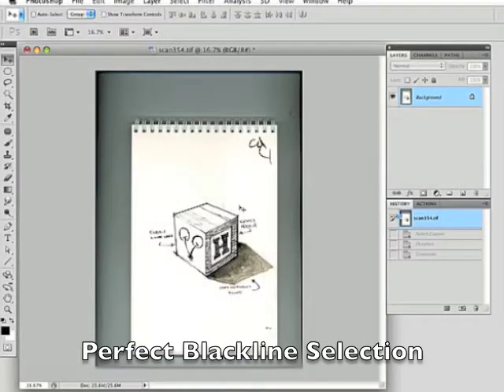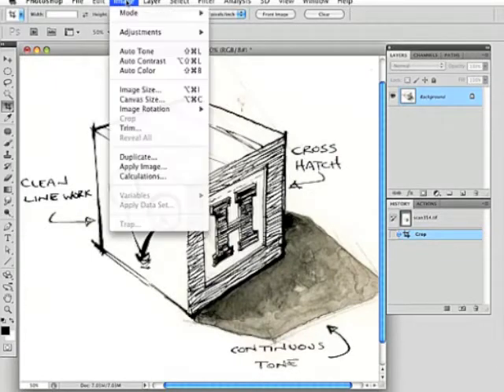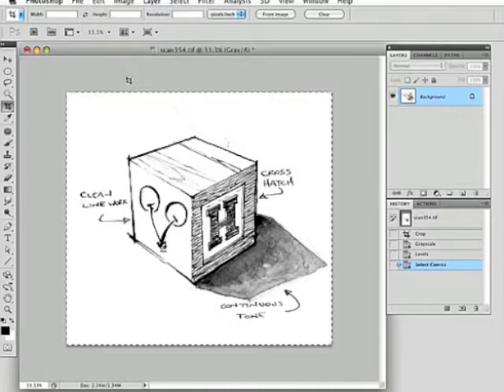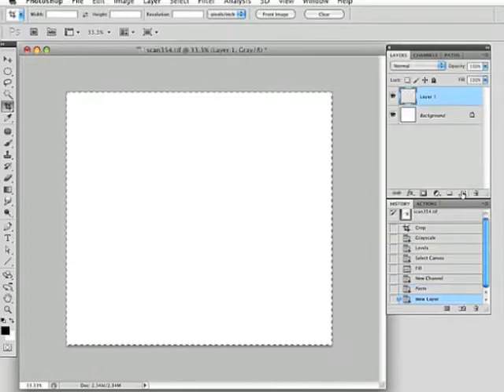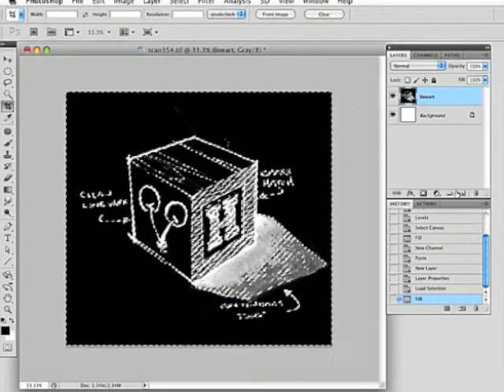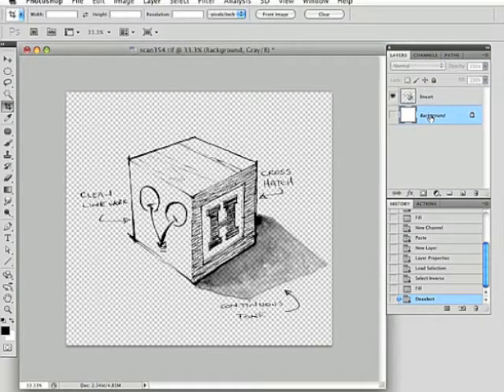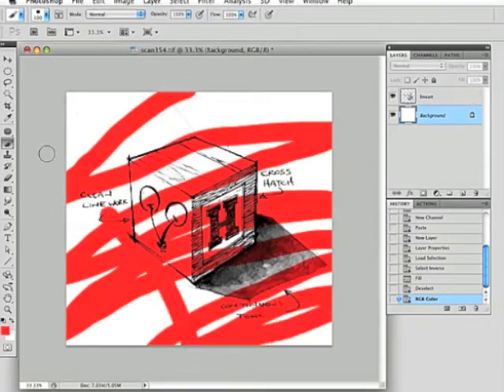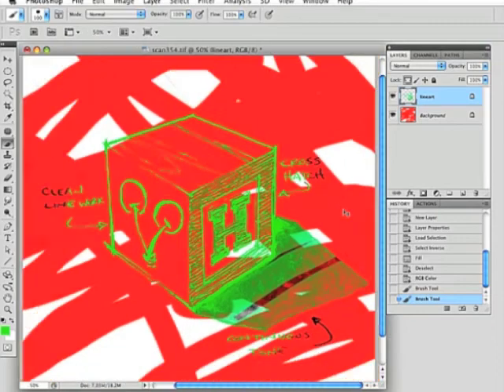Blackline Selection Tutorial.m4v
Simple Photoshop tutorial on how to select black artwork from a white background using an alpha channel.